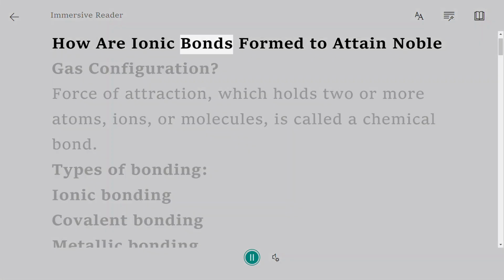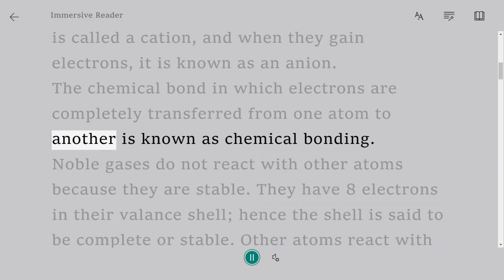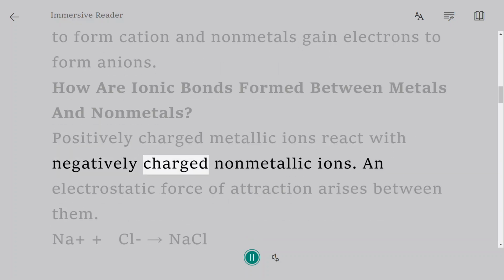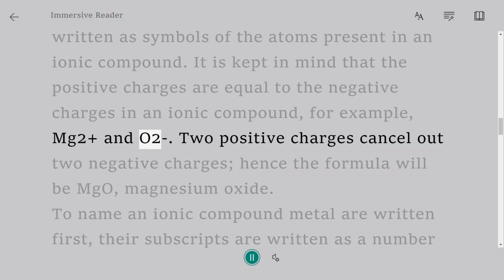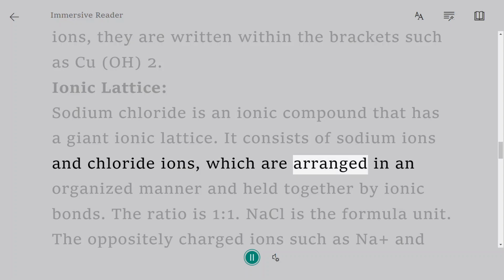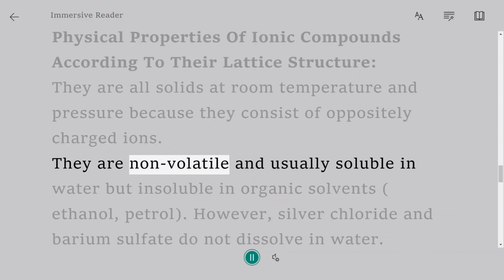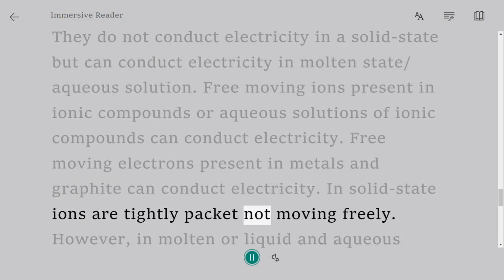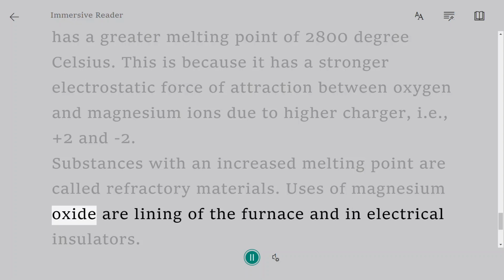Ionic Bonding | O Level Notes Chemistry 5070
How Are Ionic Bonds Formed to Attain Noble Gas Configuration?

Force of attraction, which holds two or more atoms, ions, or molecules, is called a chemical bond.

Types of bonding:

Ionic bonding

Covalent bonding

Metallic bonding

Positive and negative ions join by transferring electrons between the atoms to form the ionic compound. When an atom loses its electrons, it is called a cation, and when they gain electrons, it is known as an anion.

The chemical bond in which electrons are completely transferred from one atom to another is known as chemical bonding.

Noble gases do not react with other atoms because they are stable. They have 8 electrons in their valance shell; hence the shell is said to be complete or stable. Other atoms react with each other to attain a stable electronic configuration. They either lose, gain, or share electrons to form bonds. Metals lose electrons to form cation and nonmetals gain electrons to form anions.

How Are Ionic Bonds Formed Between Metals And Nonmetals?

Positively charged metallic ions react with negatively charged nonmetallic ions. An electrostatic force of attraction arises between them.

Na+ +   Cl- → NaCl

Dot and cross diagrams can be shown to represent ionic bonding in an ionic compound.

When Na loses its valence electron it gets +1 charge hence Na+, whereas chlorine atom gains an electron from Na to get a -1 charge hence Chloride anion Cl-.

The chemical formula of an ionic compound is written as symbols of the atoms present in an ionic compound. It is kept in mind that the positive charges are equal to the negative charges in an ionic compound, for example, Mg2+ and O2-. Two positive charges cancel out two negative charges; hence the formula will be MgO, magnesium oxide.

To name an ionic compound metal are written first, their subscripts are written as a number on the right-hand side beside the atom. Whereas subscript 1 is not usually written for instance NaCl. For greater than one polyatomic ions, they are written within the brackets such as Cu (OH) 2.

Ionic Lattice:

Sodium chloride is an ionic compound that has a giant ionic lattice. It consists of sodium ions and chloride ions, which are arranged in an organized manner and held together by ionic bonds. The ratio is 1:1. NaCl is the formula unit. The oppositely charged ions such as Na+ and Cl- are attracted to each other strongly to form a giant ionic lattice. Six oppositely charged ions surround each ion in an ionic/crystal lattice.

Physical Properties Of Ionic Compounds According To Their Lattice Structure:

They are all solids at room temperature and pressure because they consist of oppositely charged ions.

They are non-volatile and usually soluble in water but insoluble in organic solvents (ethanol, petrol). However, silver chloride and barium sulfate do not dissolve in water.

They have higher boiling points and melting points because of the strong electrostatic force of attraction.

They do not conduct electricity in a solid-state but can conduct electricity in molten state/ aqueous solution. Free moving ions present in ionic compounds or aqueous solutions of ionic compounds can conduct electricity. Free moving electrons present in metals and graphite can conduct electricity. In solid-state ions are tightly packet not moving freely. However, in molten or liquid and aqueous solutions ions are free to move.

Sodium chloride has a melting point of 80 degree Celsius. In contrast, magnesium oxide has a greater melting point of 2800 degree Celsius. This is because it has a stronger electrostatic force of attraction between oxygen and magnesium ions due to higher charger, i.e., +2 and -2.

Substances with an increased melting point are called refractory materials. Uses of magnesium oxide are lining of the furnace and in electrical insulators.